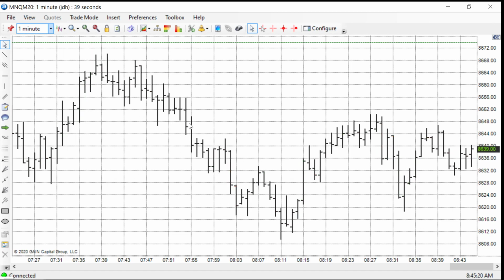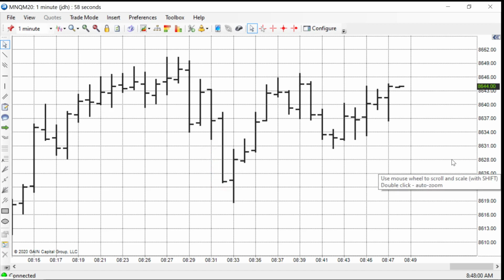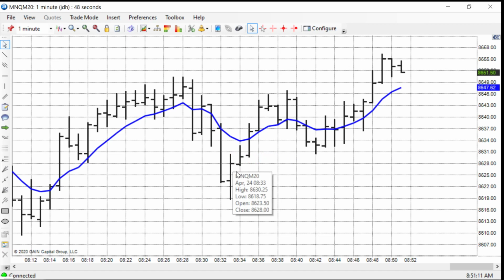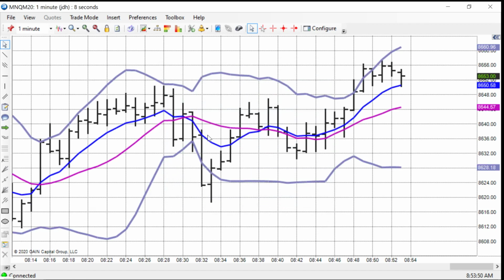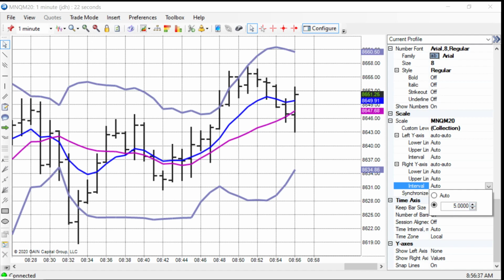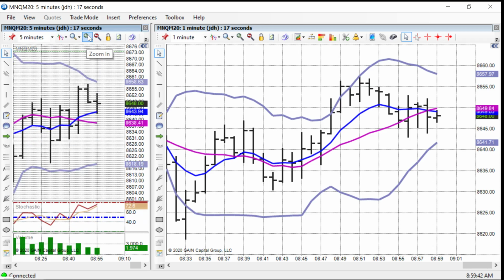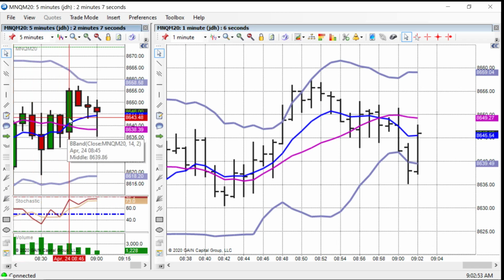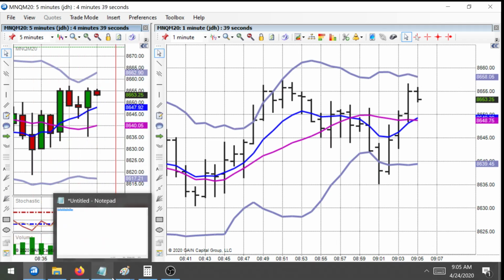Setting up futures charts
how to set up OECtrader charts for stock index futures trading